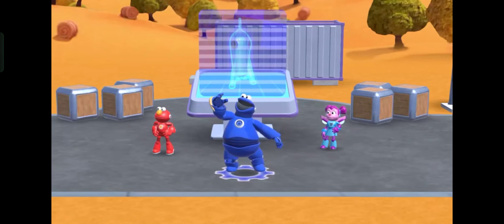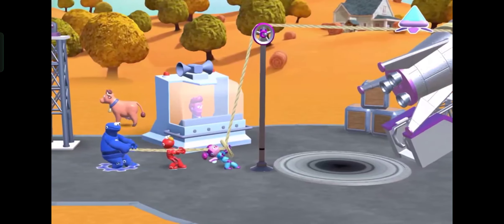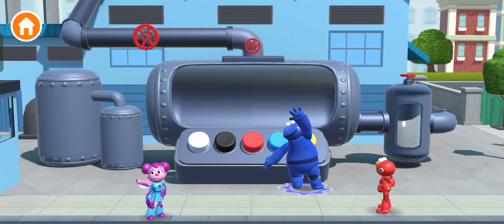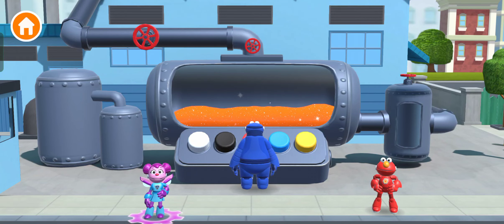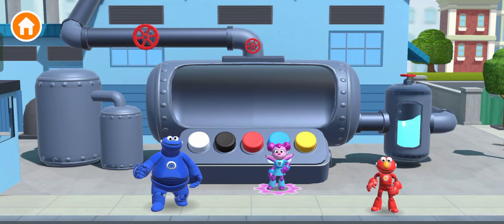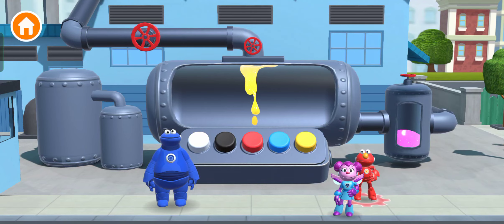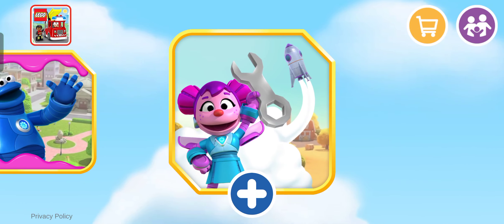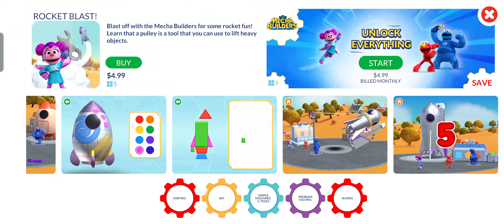Sesame Street Mecha Builders Gameplay (by StoryToys) | Toys Building Game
In this video, I will show Sesame Street Mecha Builders Gameplay. Hope you are going to like the gameplay a lot.